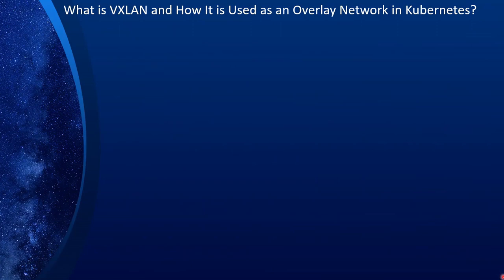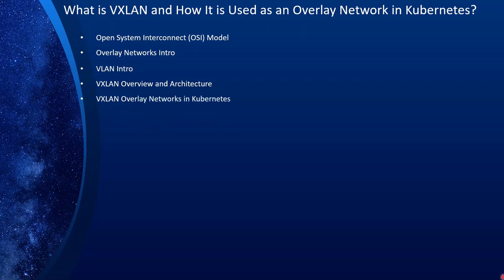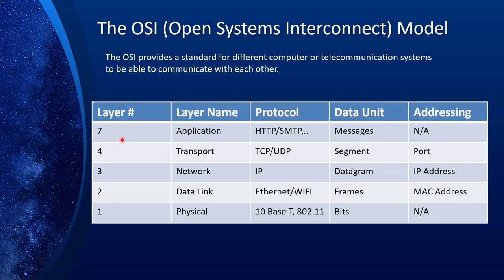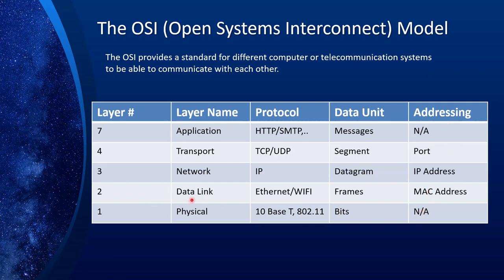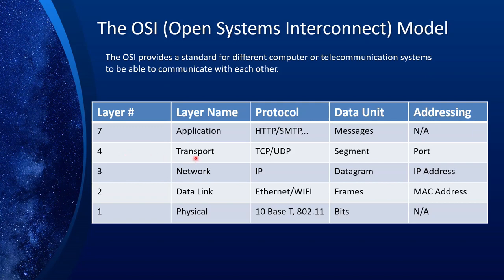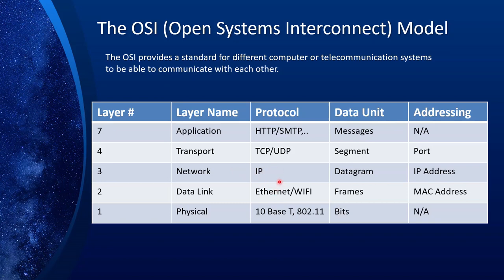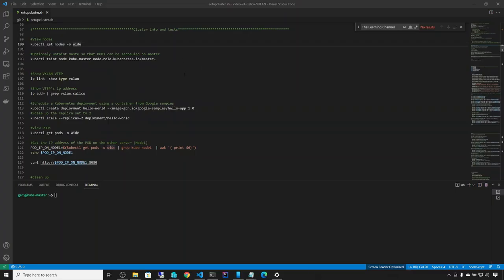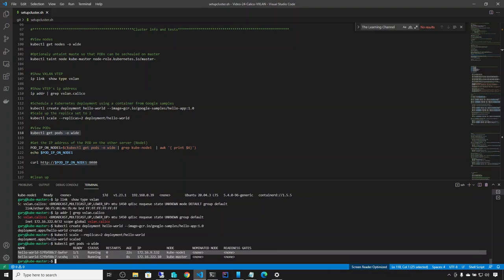What is VXLAN and How It is Used as an Overlay Network in Kubernetes?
In this episode, we will learn what VXLAN is and how it can be leveraged as an overlay network to manage Kubernetes POD networks. We will start off by getting a crash course on the networking Open Systems Interconnect (OSI) model, followed by an overview of overlay networks. In the following section, we will discuss what VXLAN is and go over its architecture, encapsulation model, and how it can help segmented Kubernetes POD networks to communicate in a cluster. We will conclude the video by setting up a brand-new Kubernetes cluster leveraging Calico in VXLAN mode.

Links:
Demo scripts:

► Managing Linux Log-ins, Users, and Machines in Active Directory (AD): Part 2- Join Linux Machines to AD:

► A Docker and Kubernetes tutorial for beginners:
A Docker and Kubernetes tutorial for beginners. - YouTube